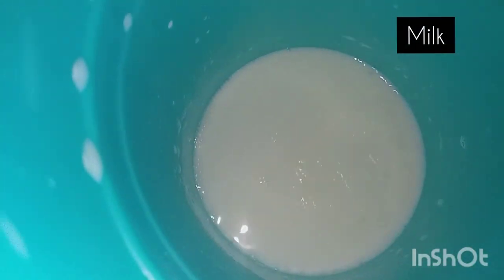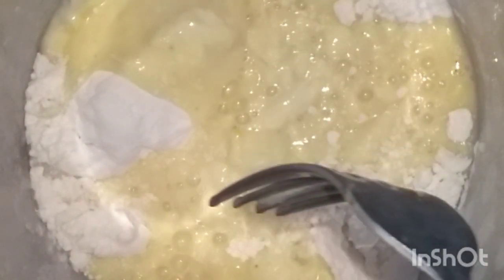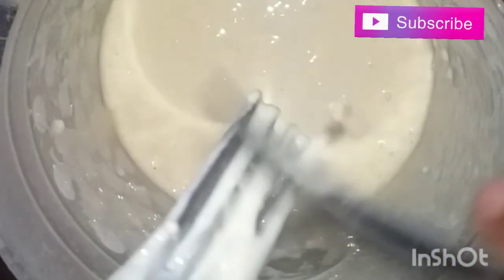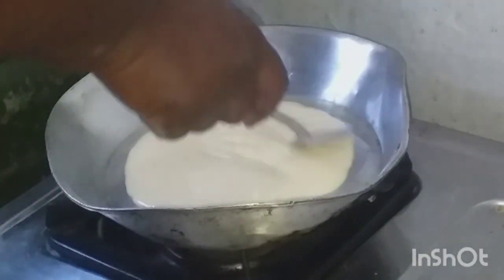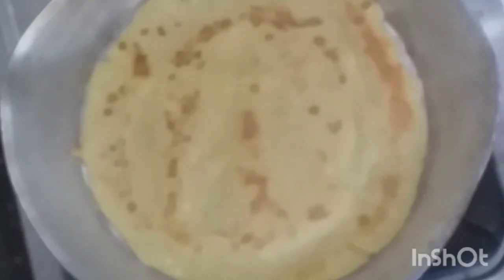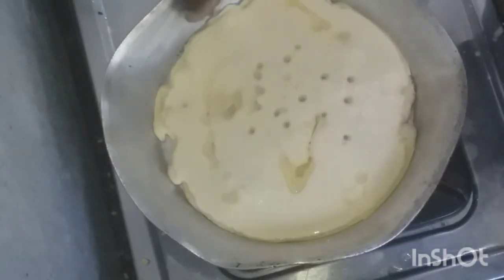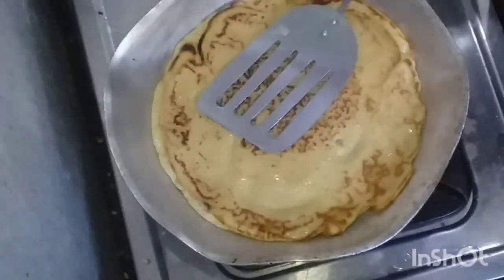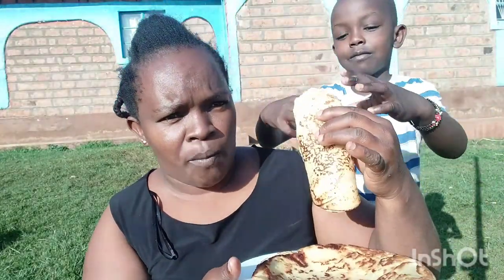Making Fluffy Pancakes || African Village Lifestyle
Please remember to leave a Comment,Like or Share .